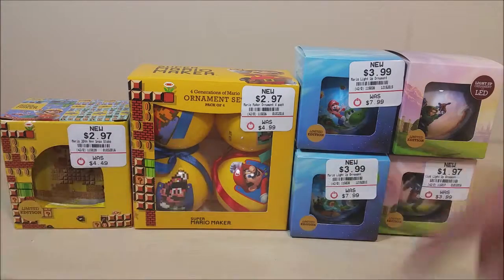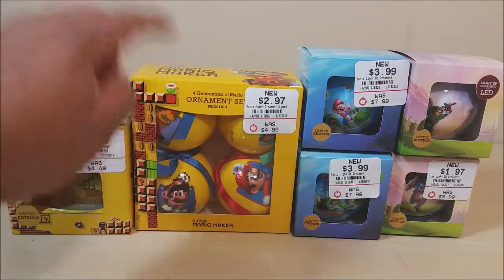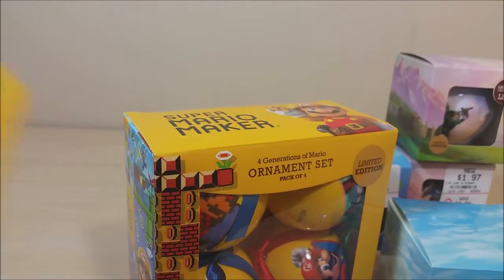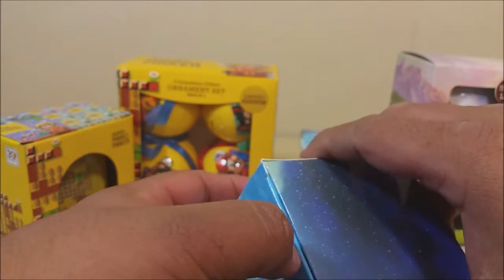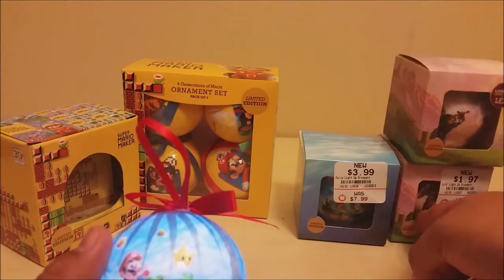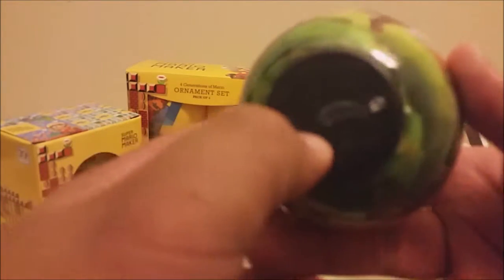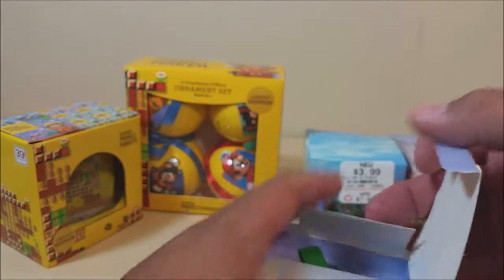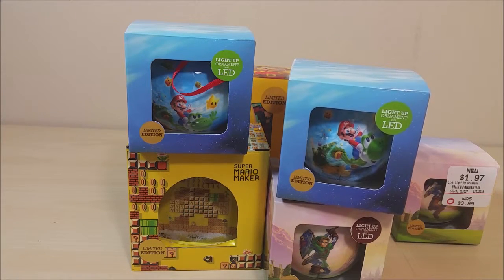Super Mario Bros 30th Anniversary Ornaments Game Stop Haul Zelda Ornament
Hey everyone I got so SICK holiday SWAG!! These ornaments I got on sale were well worth EVERY penny i spent on them!!

Check out this Awesome Speed Draw by DC Comics Batman and This Guys Toys!! Watch Batman draw Marvel Iron Man and This Guys Toys draw Captain America! This epic battle of extremely talented artists is brought to you with Captain America vs Iron Man Civil War Movie Trailer in mind!

DC Comics ( The Dark Knight) and battle against each other in real life superhero battle for a family fun good time! Batman also likes to review McDonald's Happy Meal Toys, Superman Toys, Batman Toys, Dawn of Justice Toys, and awesome board games!

I have an awesome Speed Draw video of the one and only BATMAN from  DC comics. Are you excited to see the new Batman VS Superman movie thats coming out this year?! I hope you guys enjoy this video and be sure to leave me any requests for another speed drawing video!!

I want everyone who is watching to request drawings or toys for me to draw or to review such as Disney Princesses, Disney Frozen, Pixar Toy Story, anime toys, Cars, Hot Wheels. I also collect LEGO Mini figures Disney Pins anything anime. Disneyland, The Legend of Zelda, Pokemon, Pokemon Cards. Juegets, Kid Friendly reviews and Kid Friendly Videos are my goals. Espically if its about my HOW TO Draw or my speed drawings.